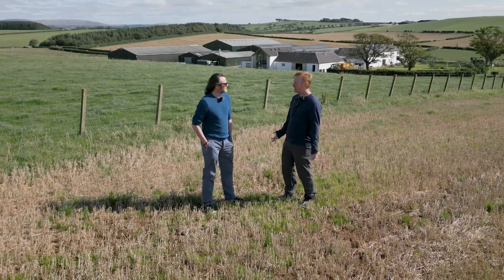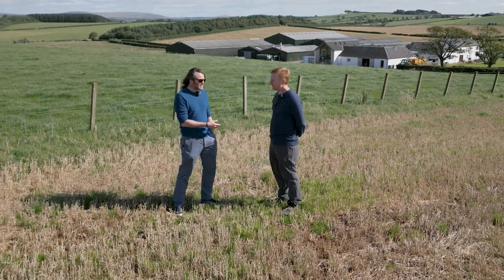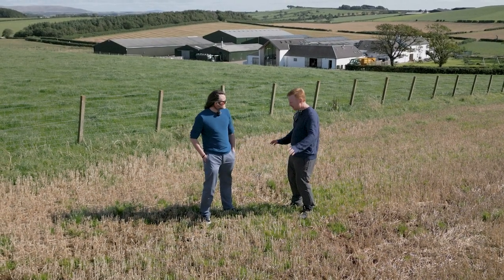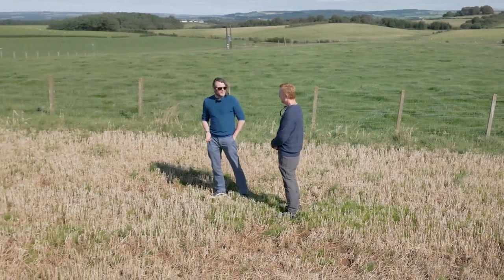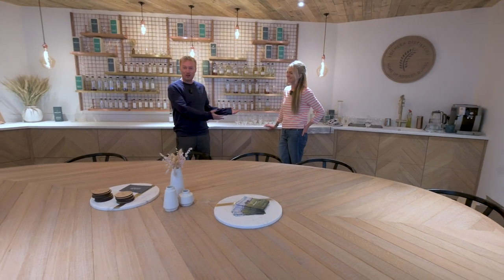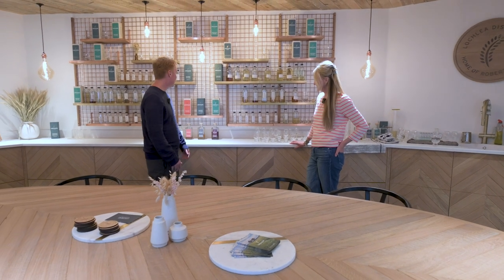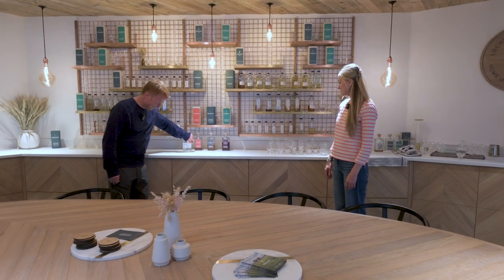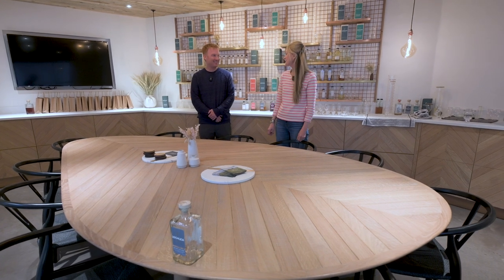Lochlea Distillery - ImpEx Beverages Team Visit 2022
Sam Filmus, Chris Uhde and the ImpEx Beverages Inc. team travel to Lochlea distillery in the Ayrshire, Scotland to learn about their whisky making process, taking in the surroundings, learning about the history of the land where poet Robert Burns sowed the oats and created words.